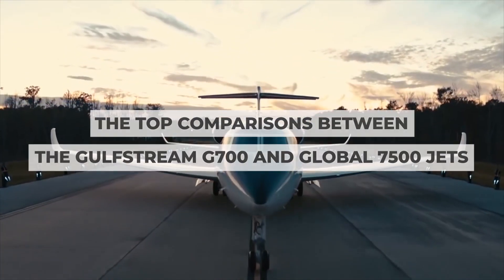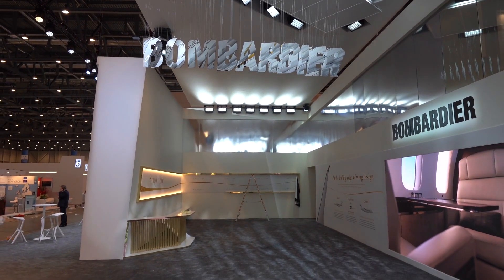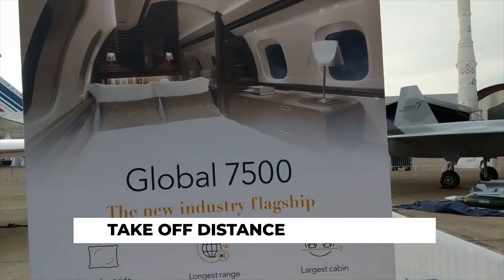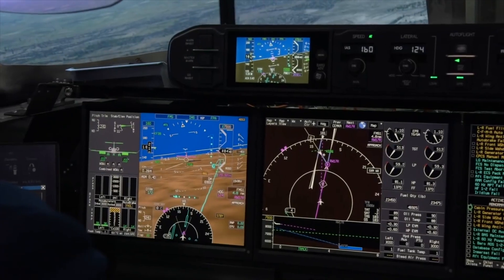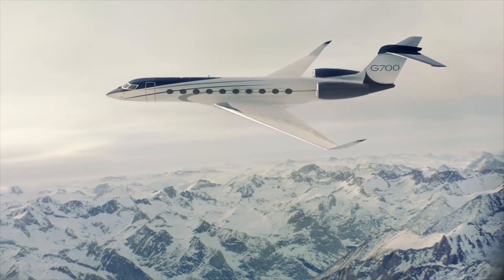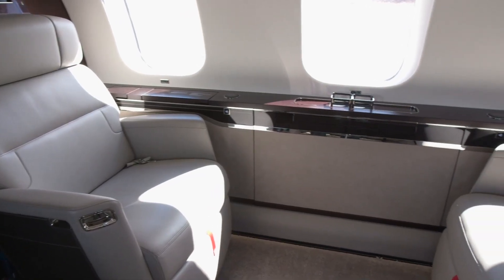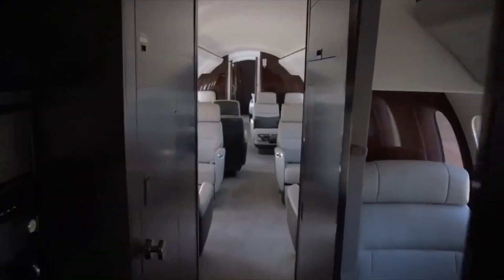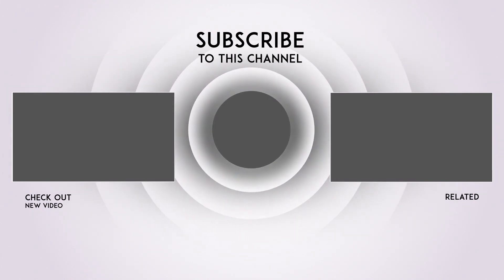Gulfstream G700 vs Global 7500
Which of these BEAUTIFUL PRIVATE JETS would you prefer?

↠ 🟢 Are you a FREELANCER or an Independent Contractor? Do you want to IMPROVE your Invoicing, Time Tracking, Payments?

↠ 🟢 Do you have a SKILL and want to EARN MONEY with it? Become a FREELANCER with FULL FREEDOM!

↠ 🟢 Do you want to LEARN a NEW SKILL and EARN from it?
Here are some online courses at a reduced price for a LIMITED TIME!

↠ 🟢 Do you have a platform with an AUDIENCE?

Check out some of our most viewed videos BELOW!